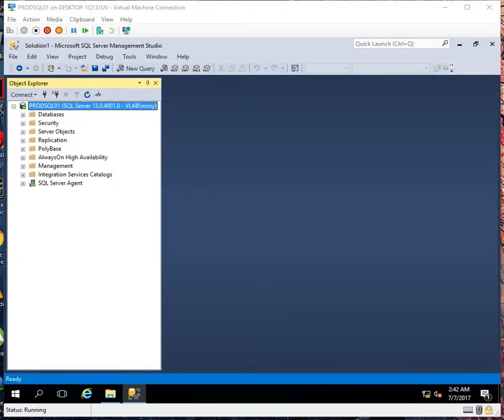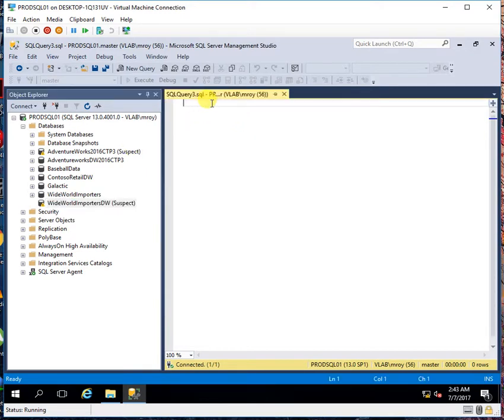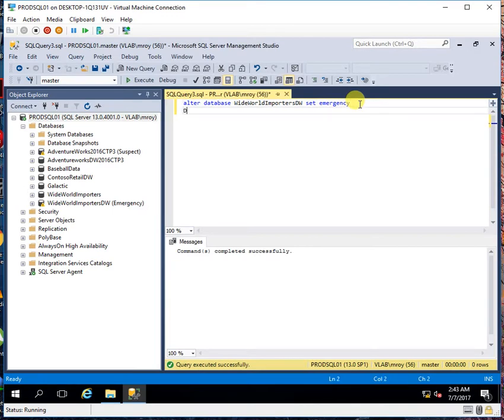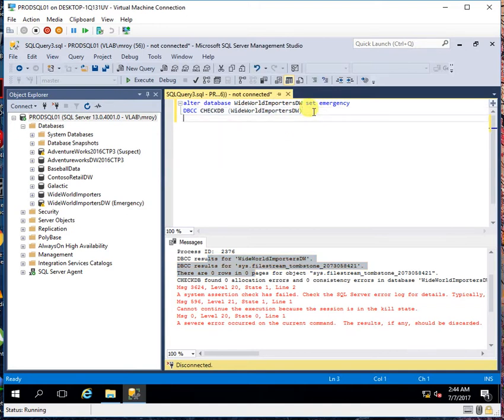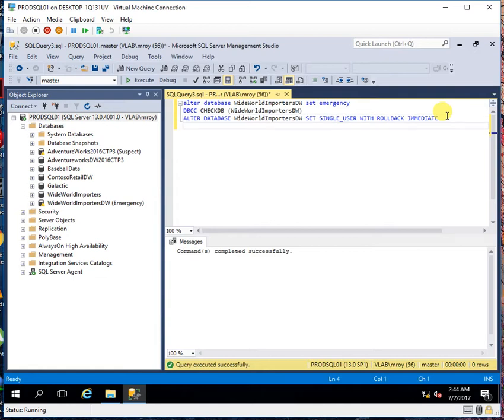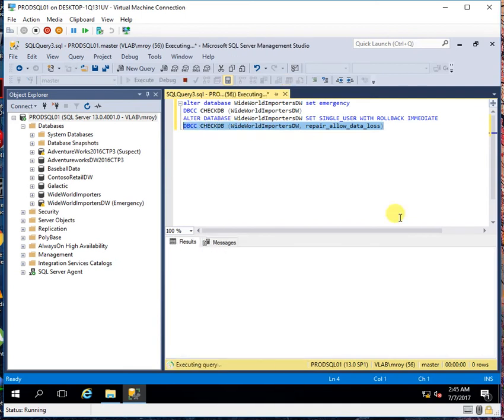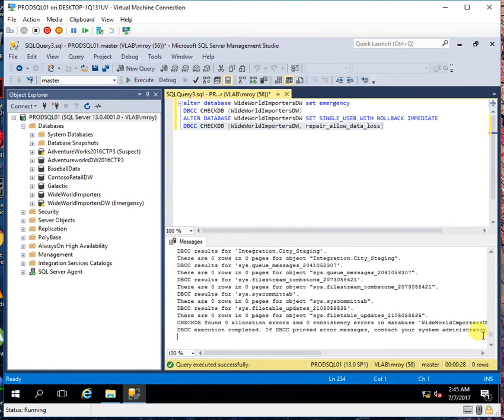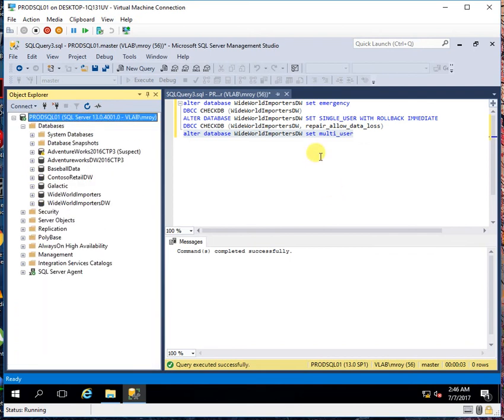how to recover a sql server database from suspect mode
SQL Server 2016 Tutorial Videos